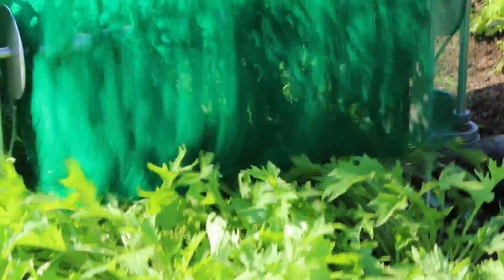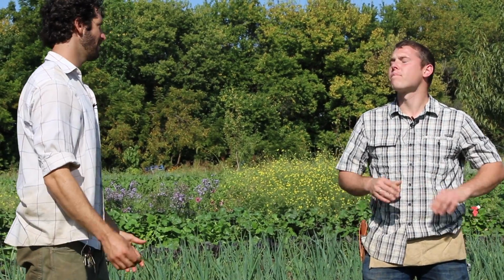Harvesting Baby Greens- Quick Cut Greens Harvesting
In this video you can see the Quick Cut Greens Harvester in action.  If you're harvesting 20+ lbs a week of baby greens, this machine will pay for itself "quickly".  Here, Michael talks with EarthDance Farm Manager about the right size of greens for harvesting and how that can change depending on the context.